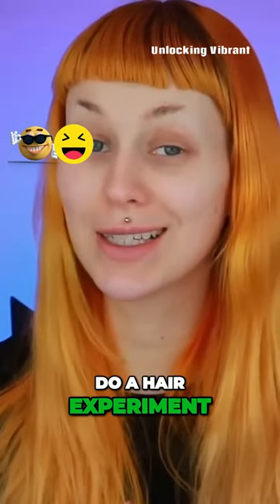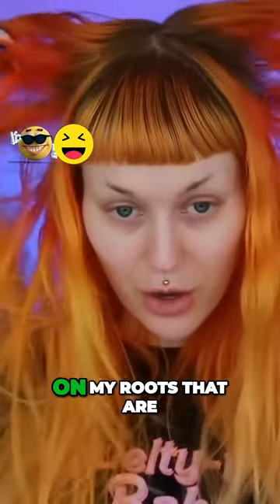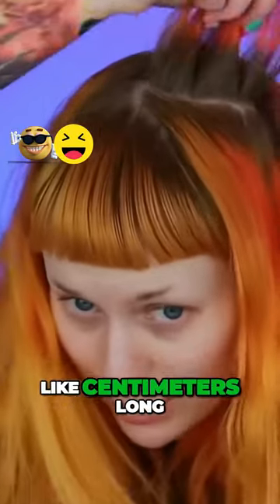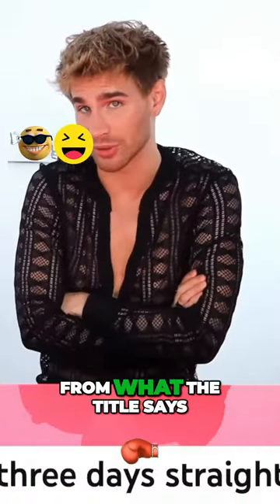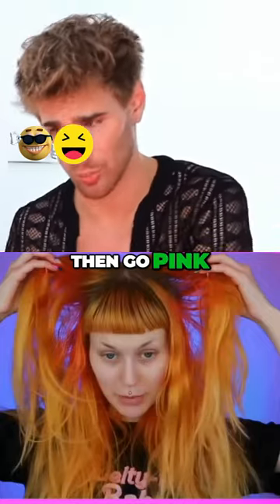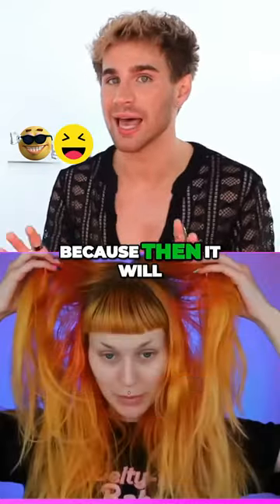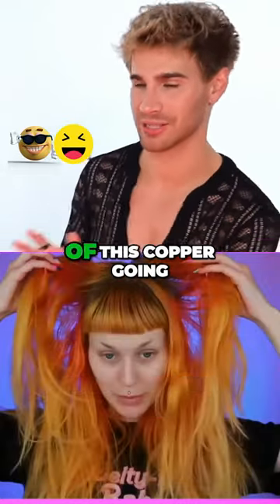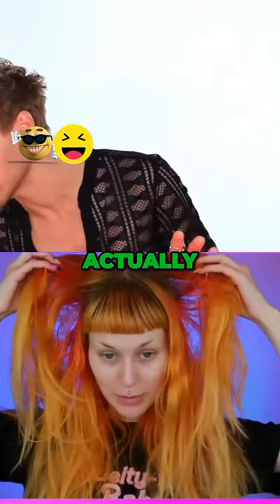Unlocking Vibrant Pink Hair | Say Goodbye to Copper Tones!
Dive into the world of bold transformations with our YouTube guide: "Unlocking Vibrant Pink Hair | Say Goodbye to Copper Tones!"
Discover the art of fearless color transitions, bid adieu to brassy hues, and welcome a vivid pink that steals the spotlight.

Credits:
Brad Mondo
CC